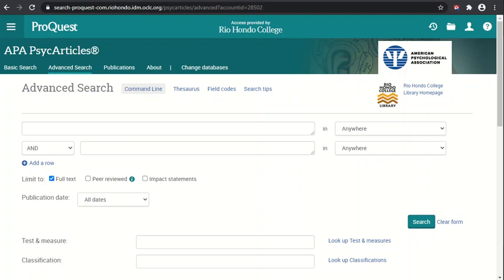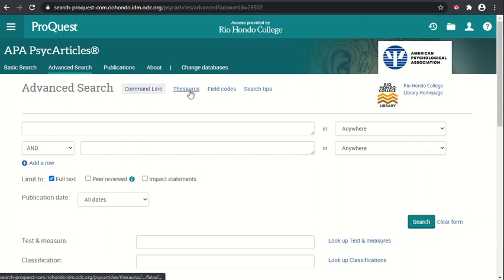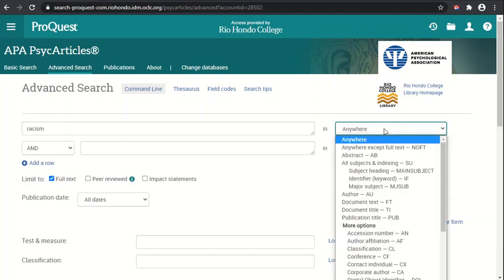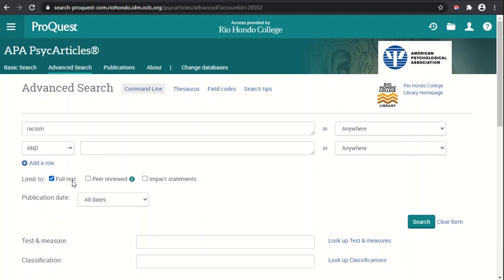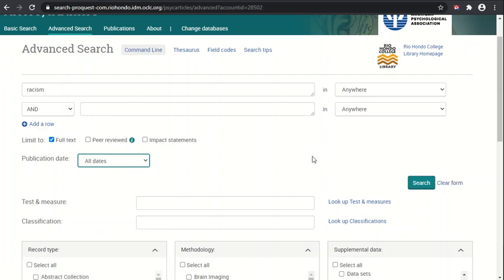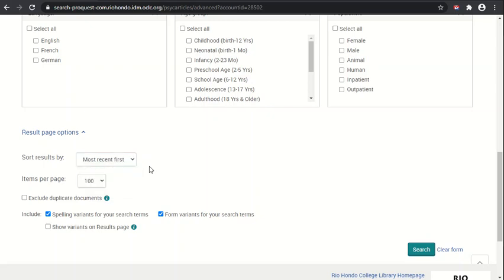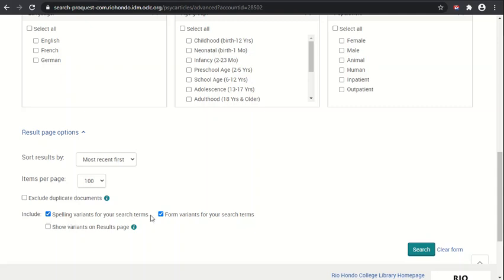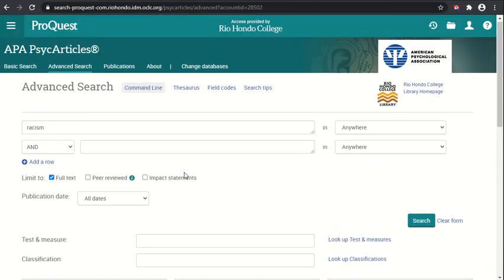PsycArticles Interface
Overview of the PsycArticles interface